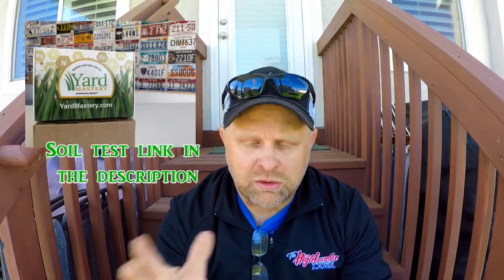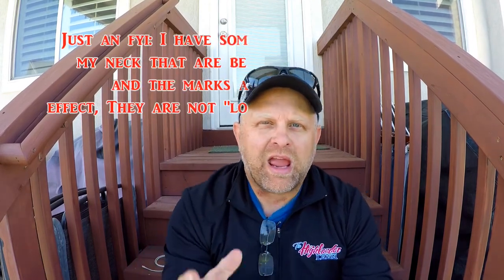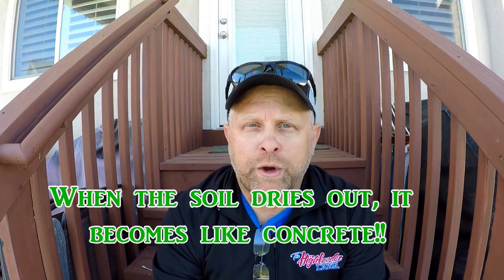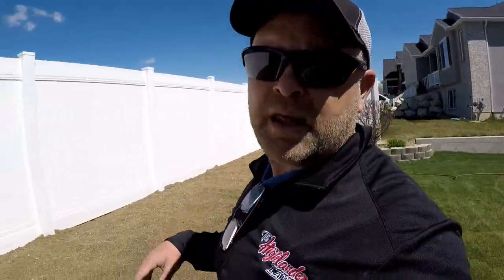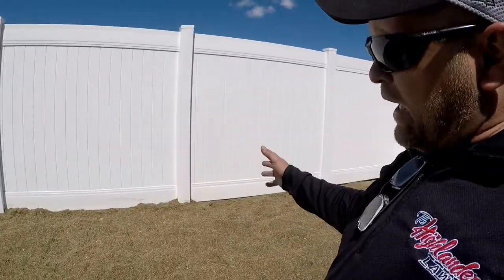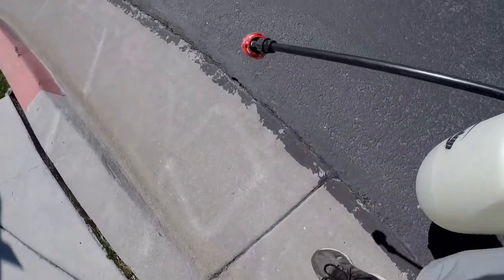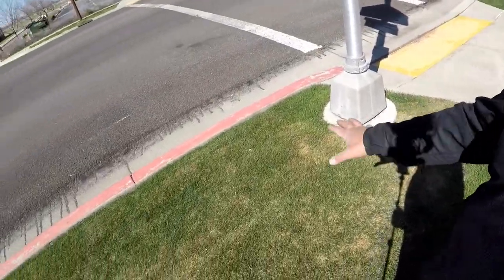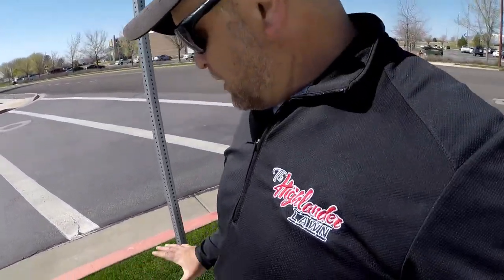Yard Mastery Soil Test Results and Next Steps & Discussing the Drought of 2021 & Water Conservation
In this video I review my Soil Test Results from last year in April 2020 to this year April 2021. I discuss what has changed and whether it has improved or items are being reported that I need to take a harder look at and make adjustments accordingly. Since the city that I live in has chosen to delay turning the secondary water on until May 1st. I have had to alter those items that usually come next, and swap maintenance items for my first fertilizer application which will have to wait until May. I discuss the circumstances of the local city officials to postpone the secondary irrigation water for an additional 2+weeks. I also mention my opportunity to be a guest on Jimmy Lewis'  "The Cherish Each Mowment Podcast". If you haven't already done so. Go check it out.

Mantis 7940 4 cycle gas powered cultivator